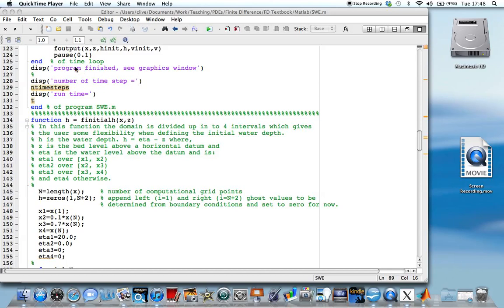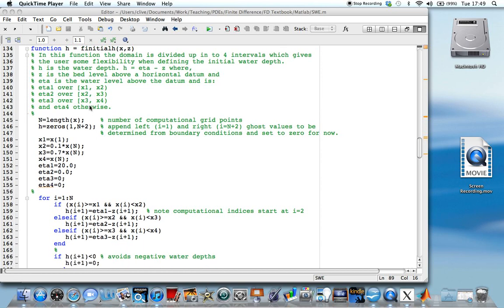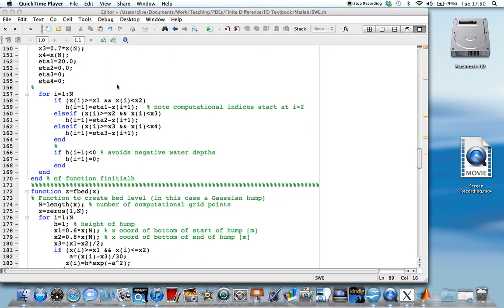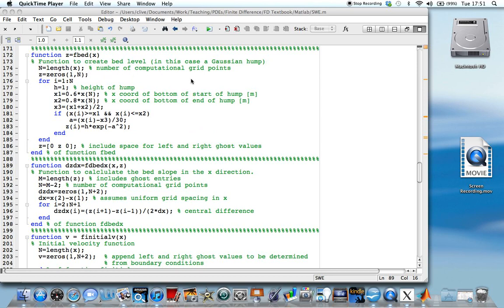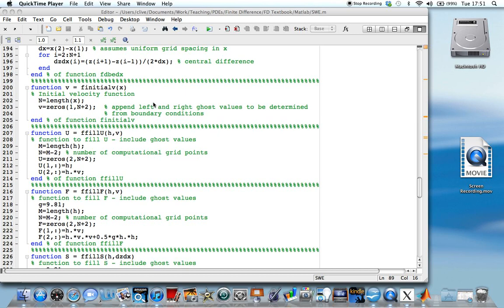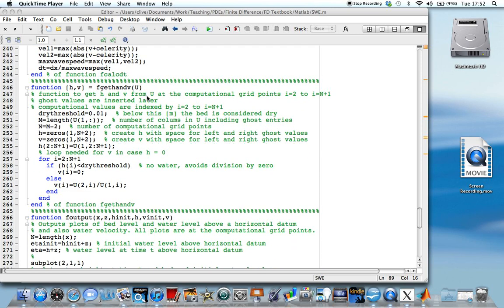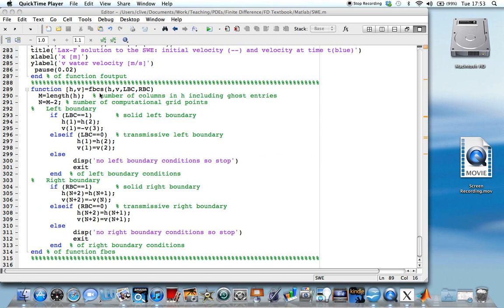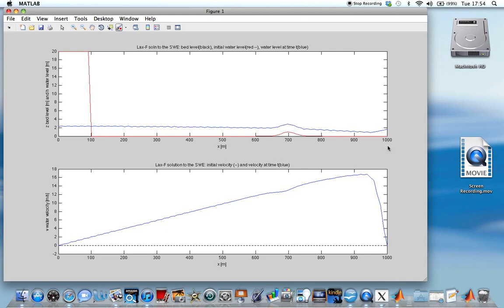commentaryonSWEpart2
This is part 2 of a 2 part commentary on the 1D shallow water equation solver SWE.m